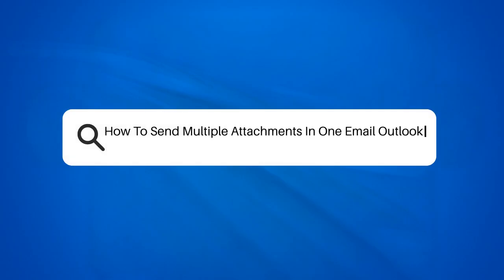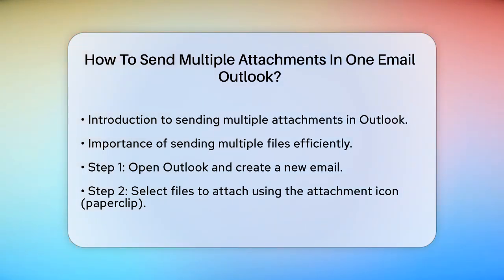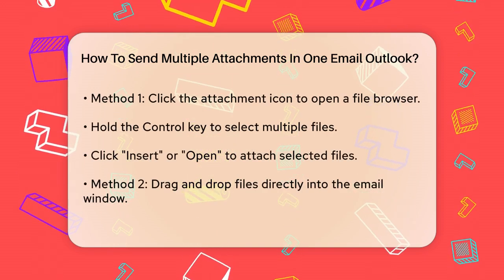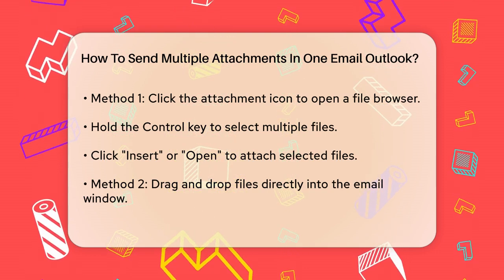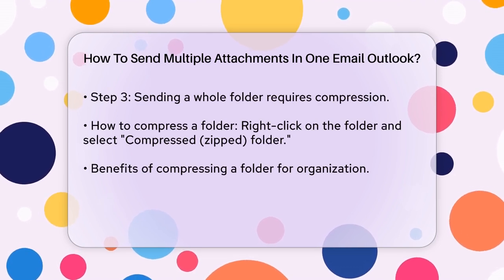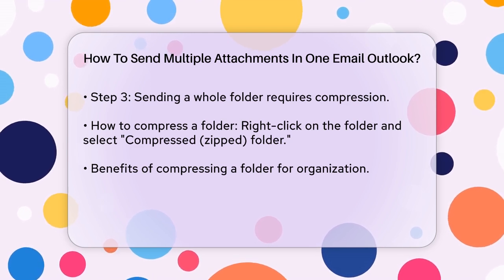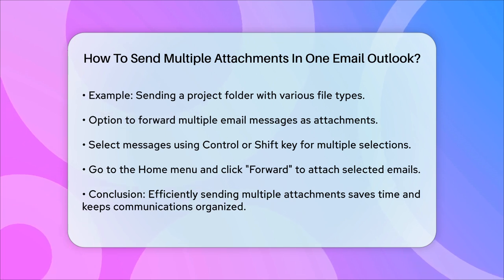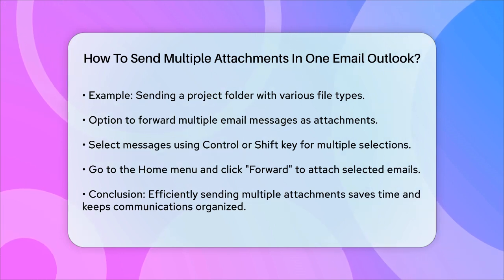How To Send Multiple Attachments In One Email Outlook? - TheEmailToolbox.com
How To Send Multiple Attachments In One Email Outlook? Are you looking for an efficient way to send multiple files in a single email using Outlook? In this video, we provide a straightforward guide that will help you streamline your email communication. We will walk you through the process of attaching multiple files to your emails, ensuring that you can share important documents without the hassle of sending them one by one.

You’ll learn about different methods to attach files, including the easy drag-and-drop feature, which allows you to quickly add files directly into your email. Additionally, we will cover how to compress a folder full of files into a zip file, making it easier to send all your related documents at once. This is particularly useful when you have a project that includes various types of files, such as documents, images, and spreadsheets.

Furthermore, we’ll show you how to forward multiple email messages as attachments, allowing you to keep your email threads organized. This method is perfect for sharing relevant correspondence without cluttering your inbox.

Join us as we simplify the process of sending multiple attachments in Outlook, making your email experience more efficient.